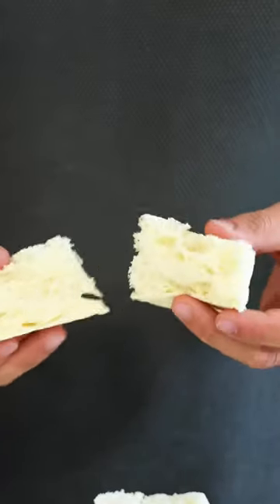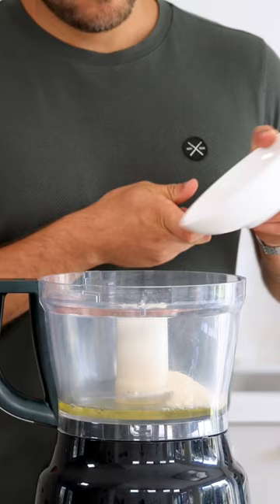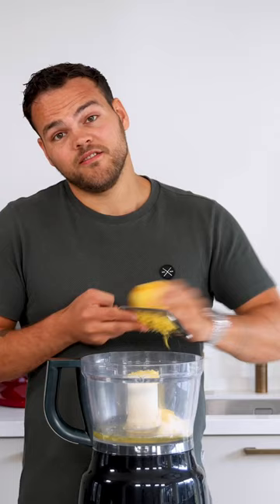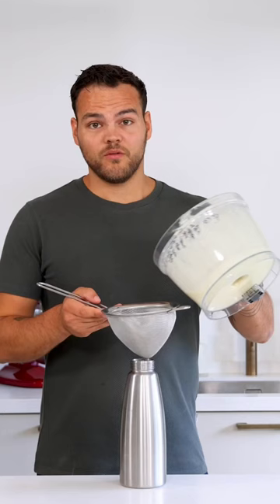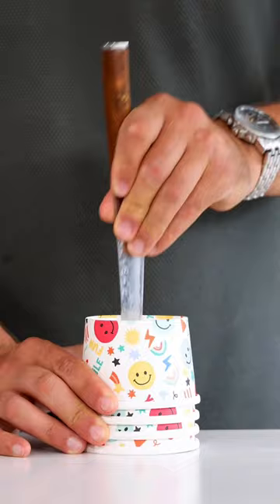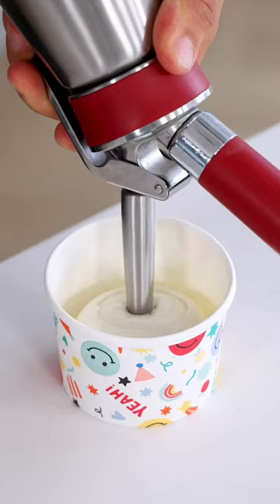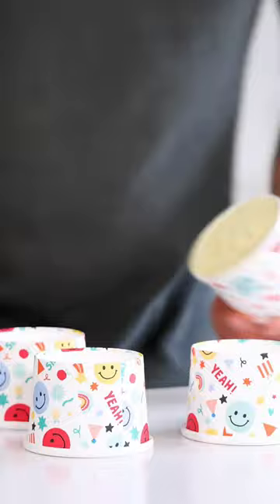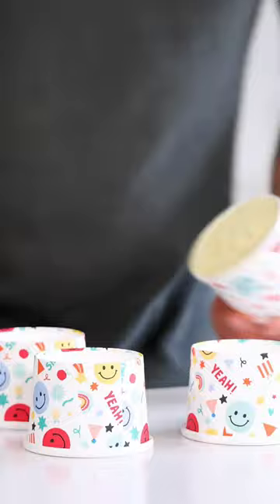45 seconds almond & lemon spongecake recipe